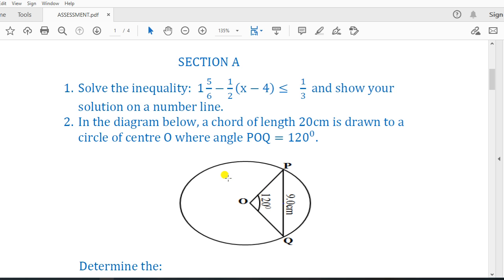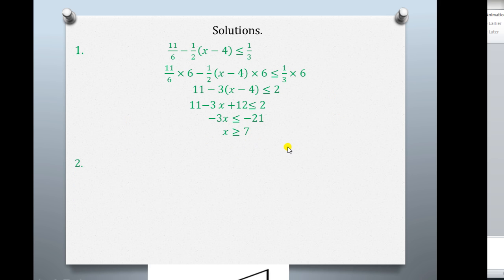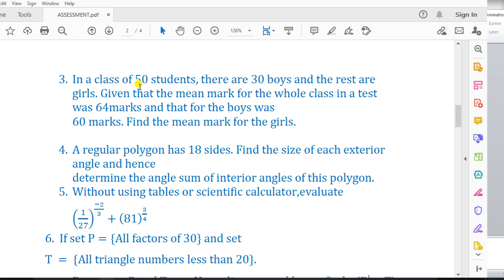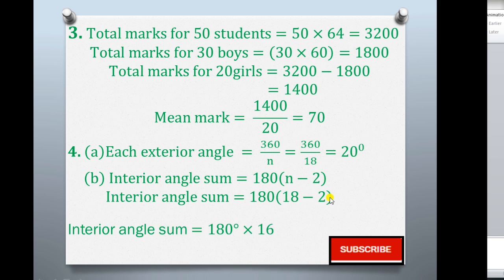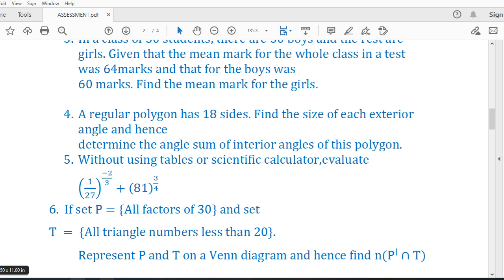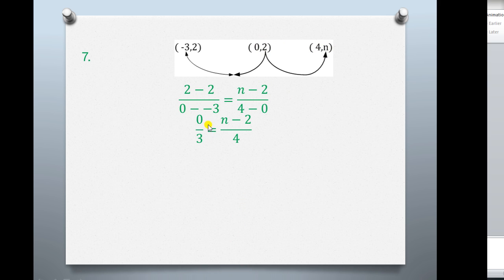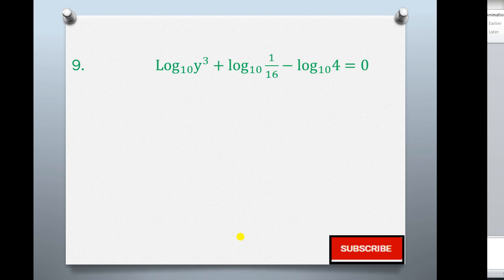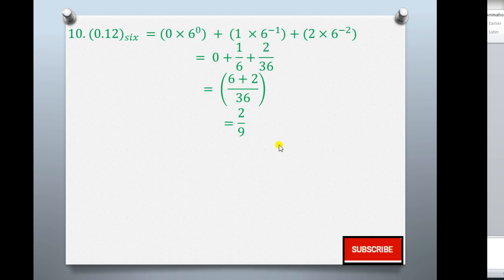SOLUTIONS TO ASSESSMENT 2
Prepare for your final Exam